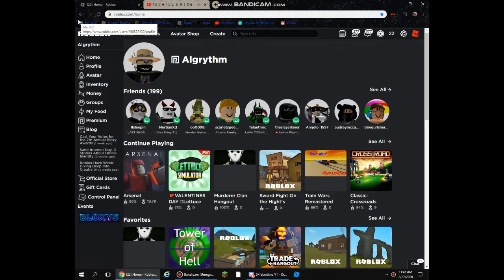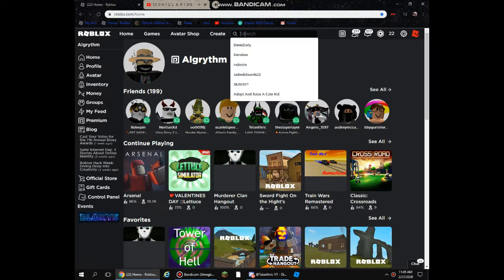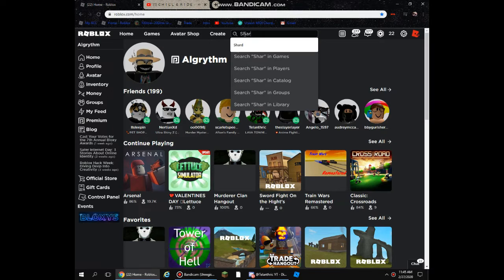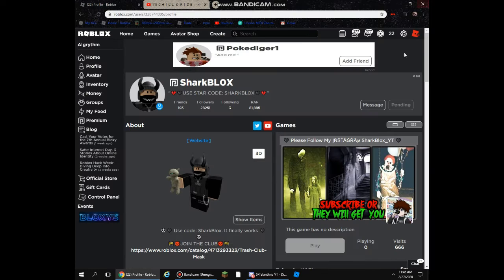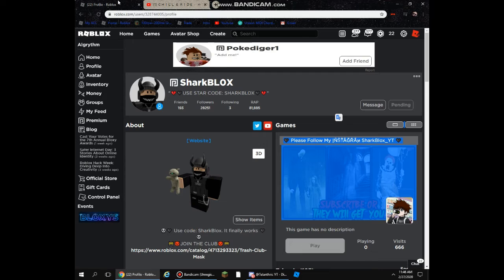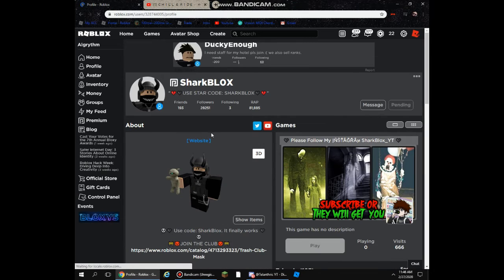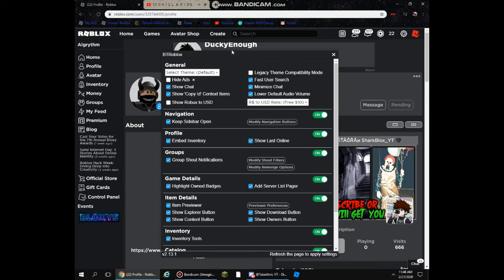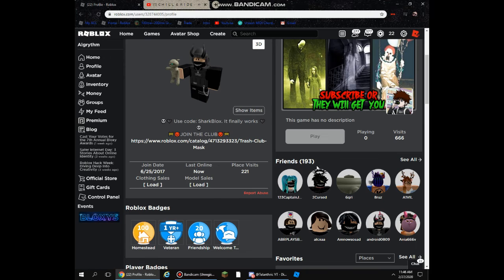This STRANGE Roblox Glitch Is BREAKING THE RULES!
Hey guys, Mars here. I'm going over a glitch that allows you too join a game that is privated with no permission!

ROBLOX: Algrythm